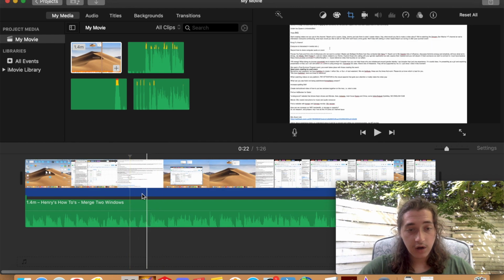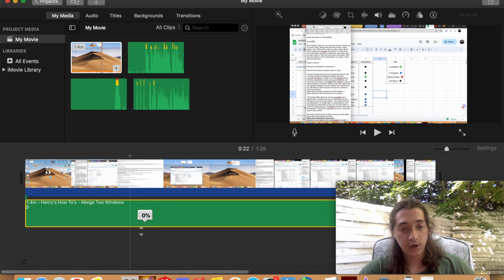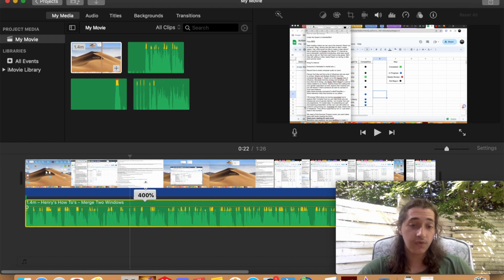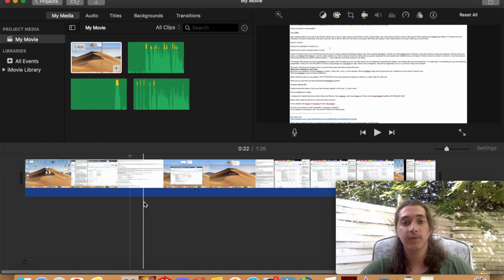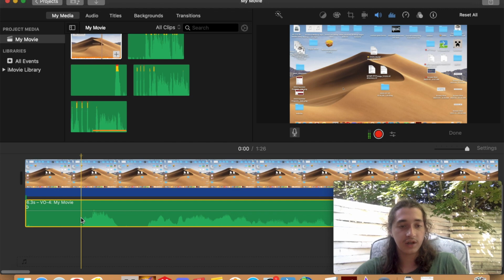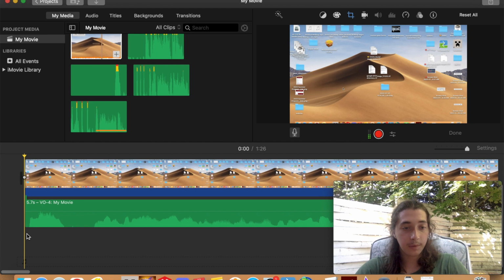ALL THE KNOWLEDGE to narrate your videos - Henry's How To's #1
This video will give ALL of the beginner details needed to record your narration within iMovie, as well as my tips on how to edit your audio! If you need to troubleshoot something, I will gladly help YOU the comments!